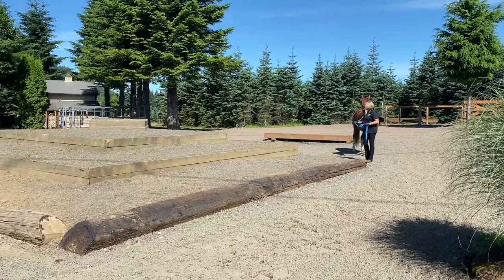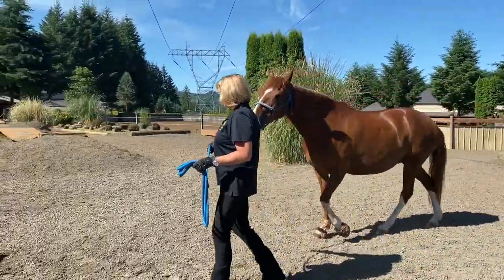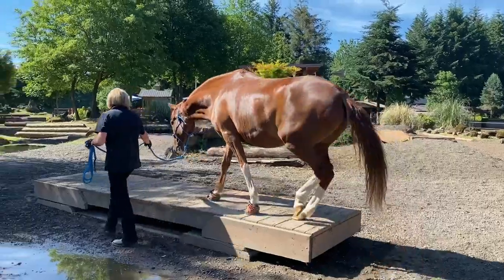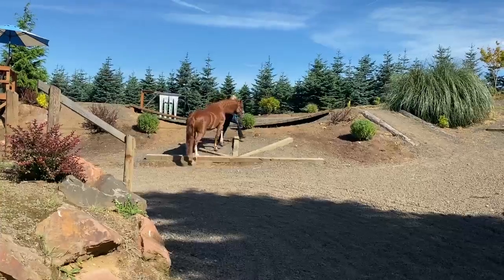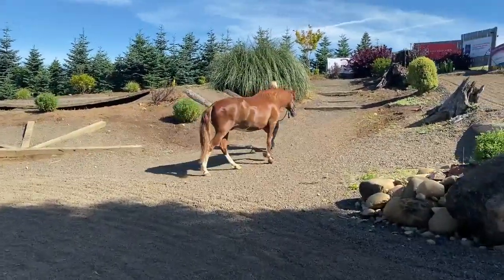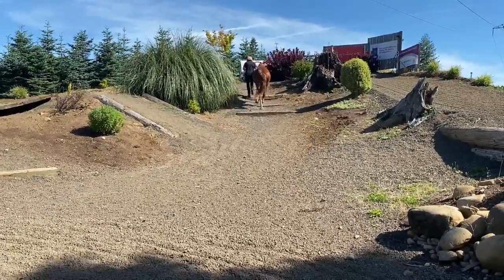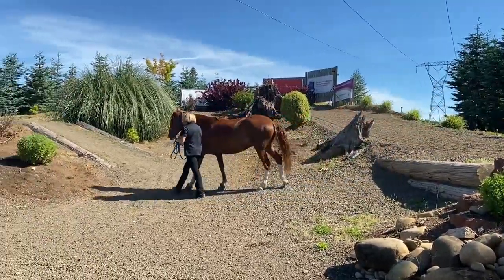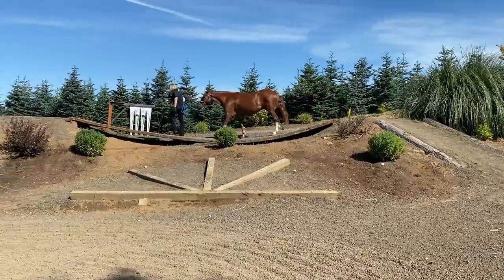20 BHP IMTCA Championship Challenge Walk Thru – Pattern 1 In-Hand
Pattern 1 In-Hand 2020 Bolender Horse Park IMTCA Northwest Region 1 Championship,  Saturday Challenge

Printable Pattern found on website no later than August 15, 2020
Acknowledge the judge before and after your ride.  Remember to approach each obstacle straight and centered.  Water crossing depth may vary due to weather.

 We suggest you walk the pattern path yourself to get a feel of the terrain before the challenge starts, it is your responsibility to know the pattern and take note of footing.  No horses on course prior to challenge on day of challenge.

Please review the rules prior to the challenge.  Rulebook can be found on the IMTCA